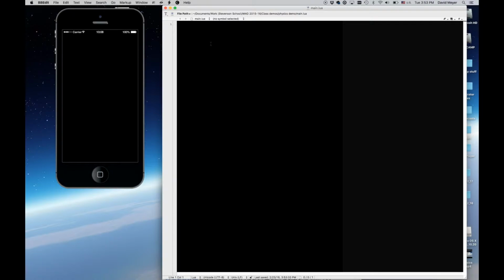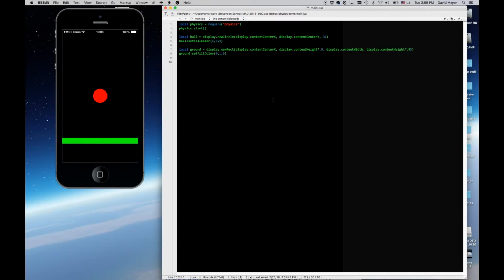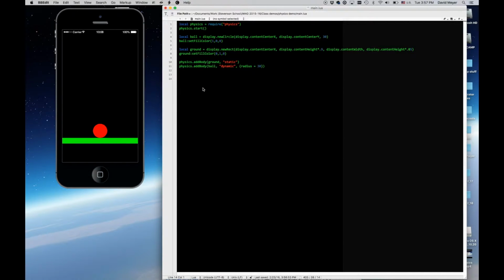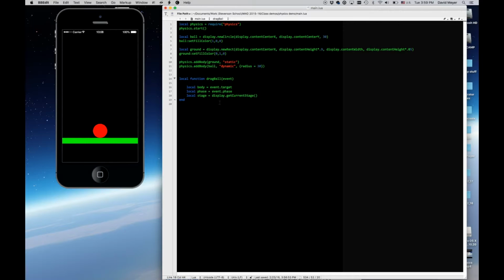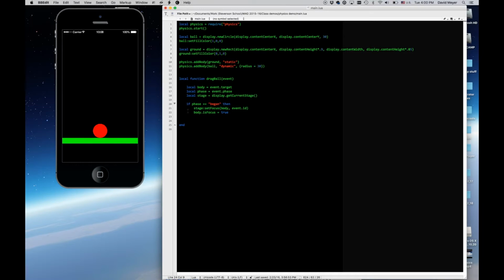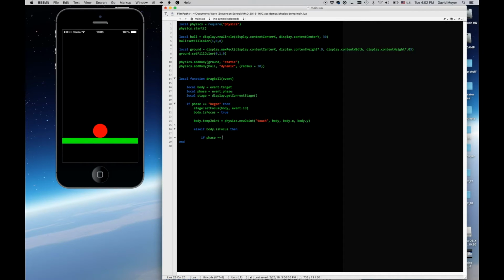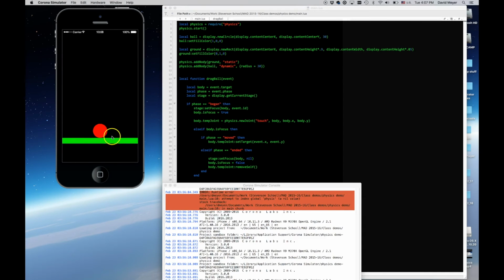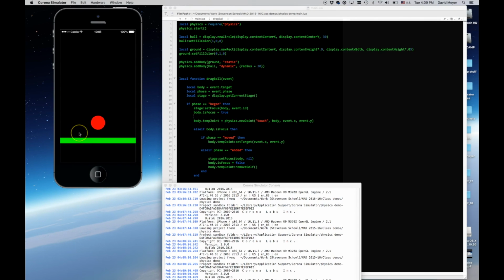Physics in Corona SDK, part 2: creating touch joints to enable dragging of objects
In this tutorial, I go over creating a touch joint in your Corona SDK project. This allows you to make objects that can be dragged around on the screen.